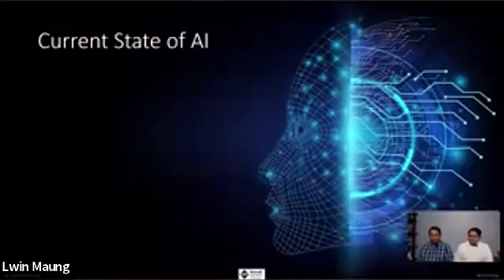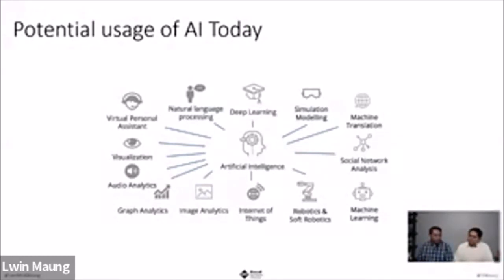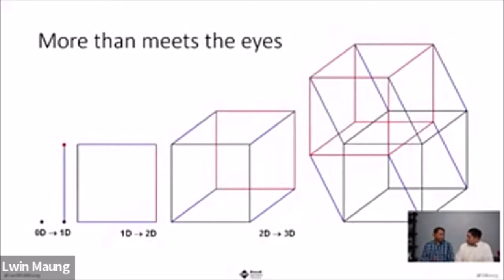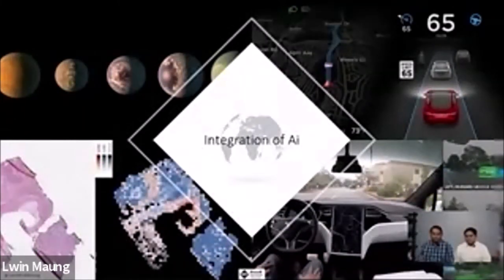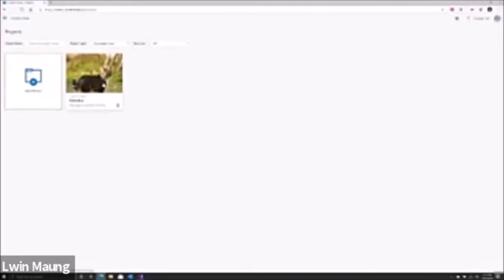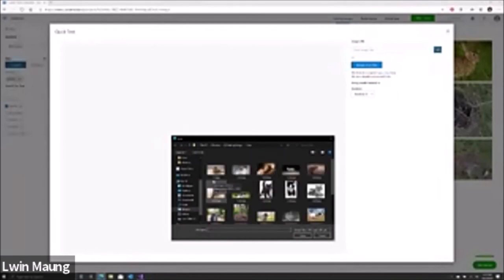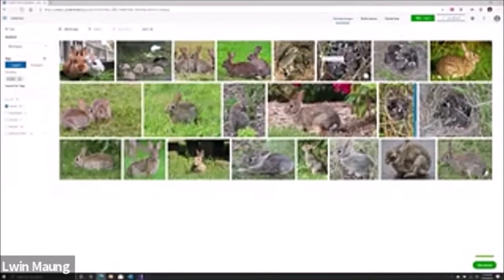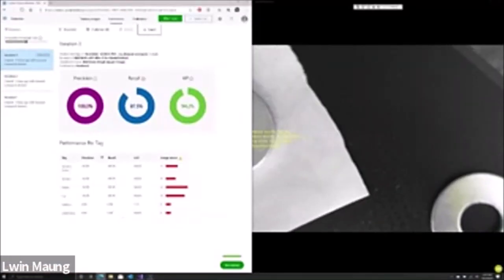Using Computer Vision to Detect (Fill in your own Blank) - Lwin & Min Maung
2020 Central Wisconsin IT Conference

Computers can be taught to do many things as long as you know how to teach them. Like a little children, computers must be trained to recognize and access situations.

In this talk we will show you how to detect defects in industrial scenarios. The scenario can be re-applied to anything else. Min and Lwin solved a technical problem for a construction business under government contract to help process the data accurately and quicker than a PE can analyze video footages. The outcome is a Machine Learning Algorithm using Microsoft Azure Custom Vision to detect cracks in sewer tunnels in (undisclosed large city in Midwest).

We will show you how to recognize cracks in pipes, cracks in windows, leaves, bees vs wasps and more.